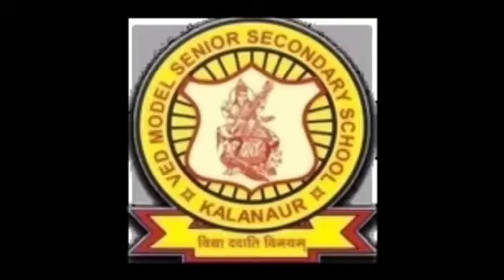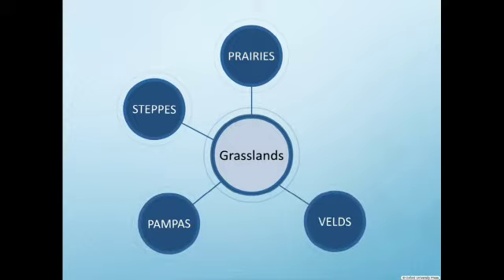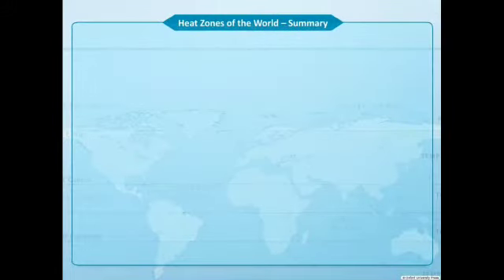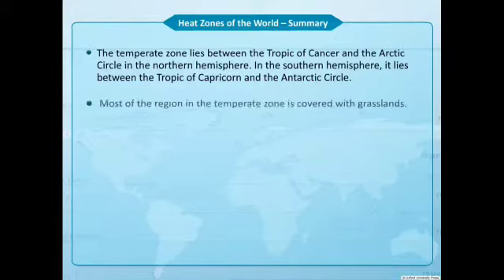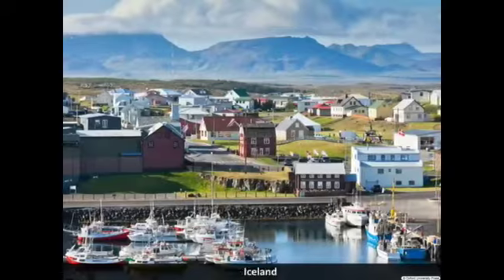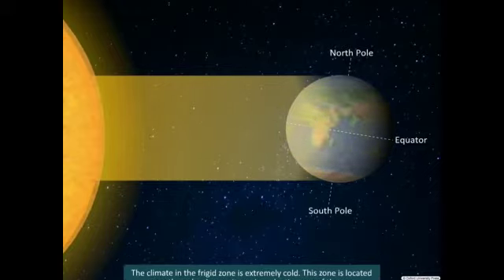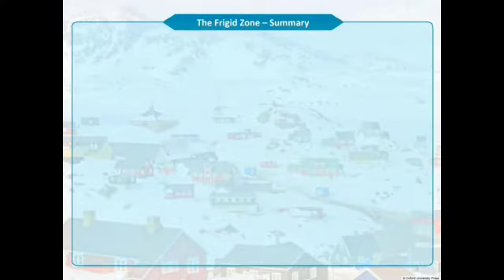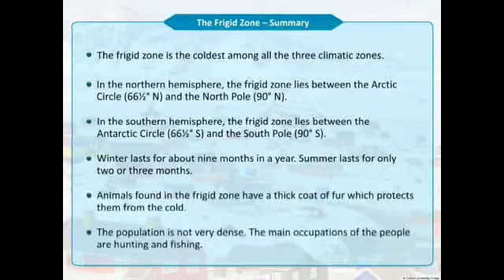Class-5th , Chapter 4 “ The Temperate and Frigid Zone”.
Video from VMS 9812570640